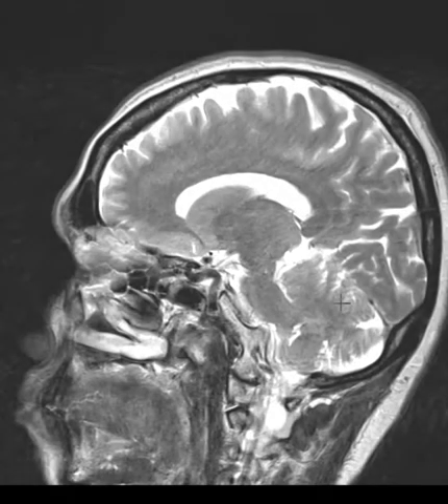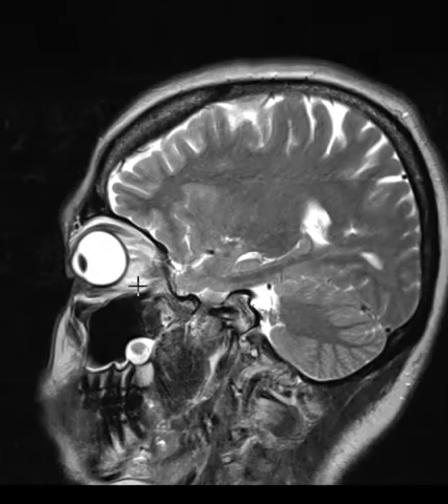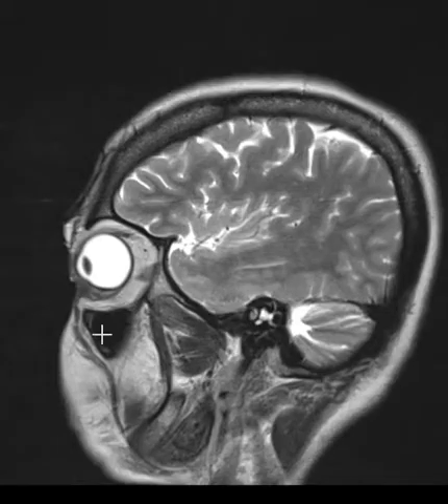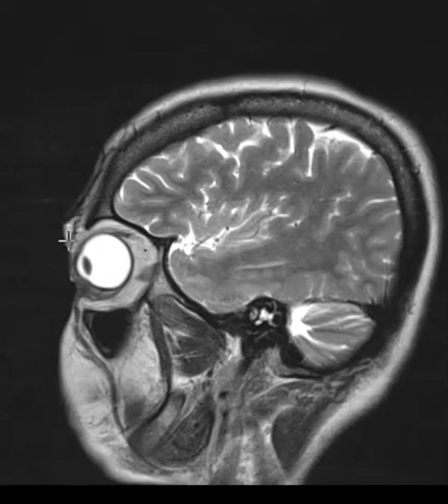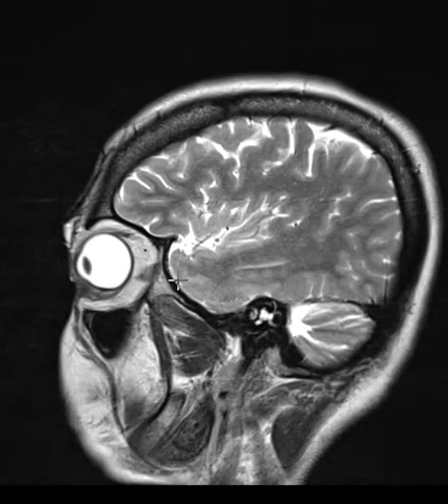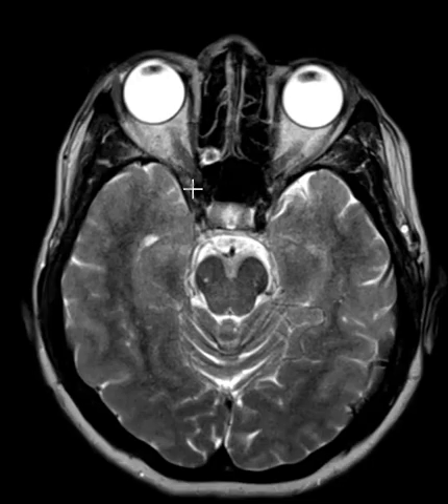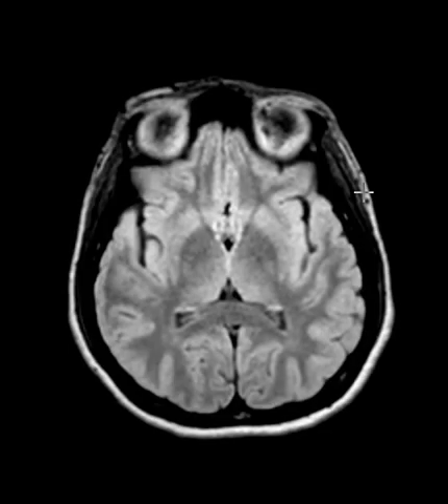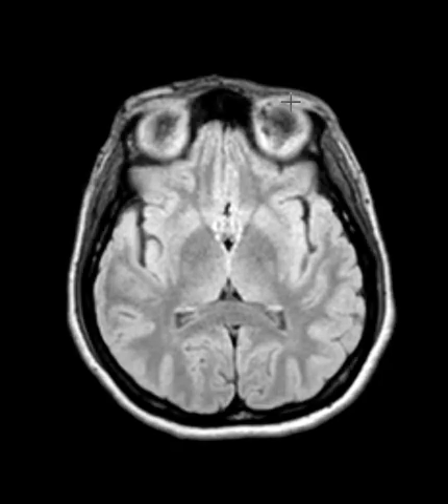Blepharitis and meibomian gland dysfuntion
Eyelid swelling